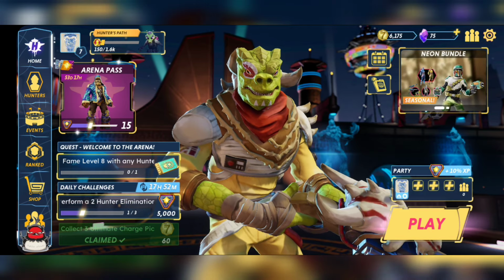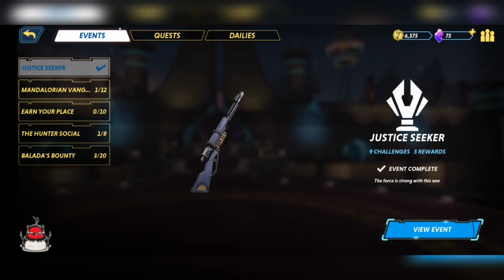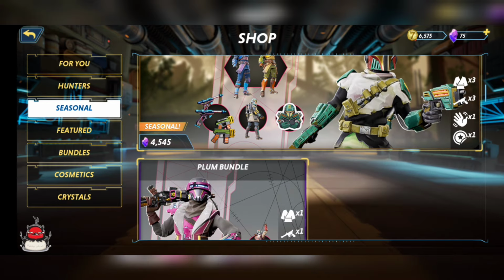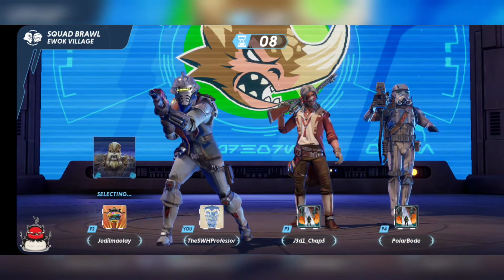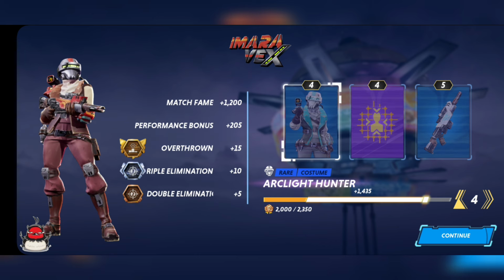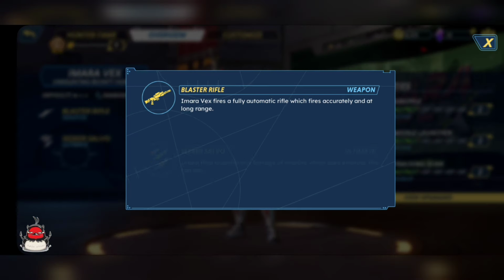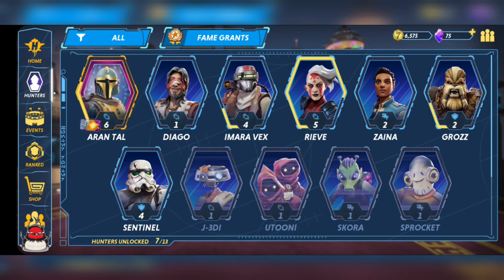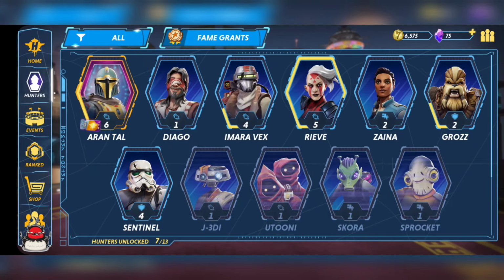Star Wars Hunters is Finally Out! But What's it All About?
Were going to breakdown Star Wars Hunters and show you guys everything there is to know about this new game!